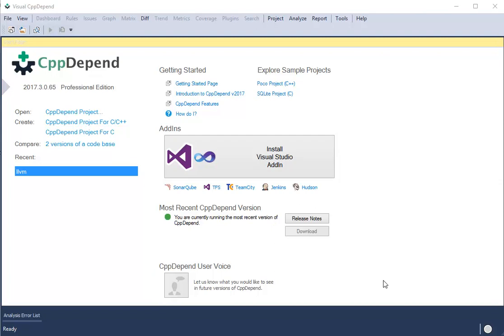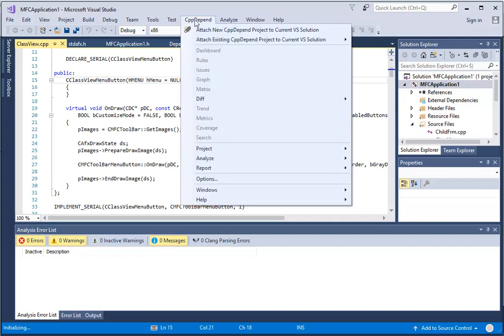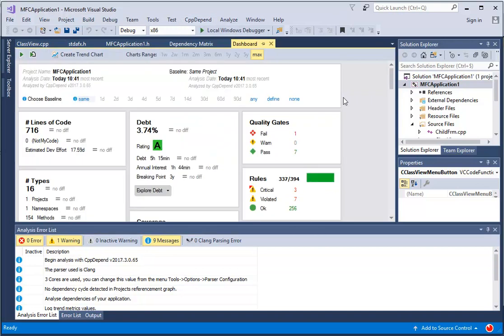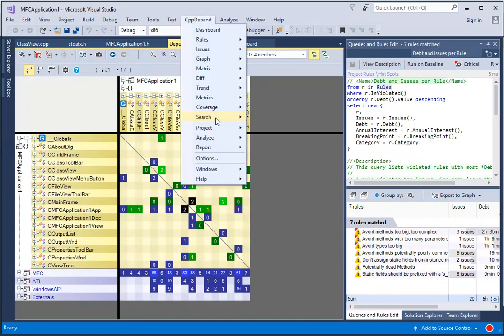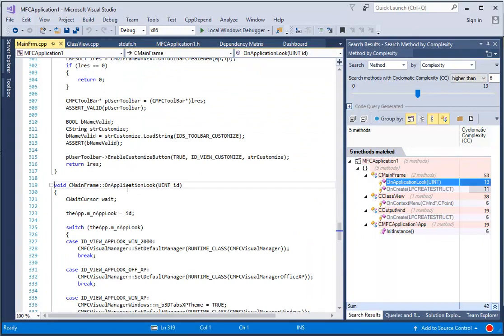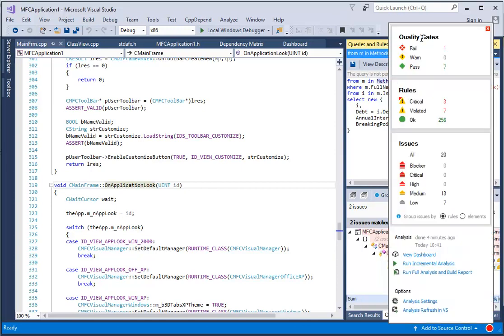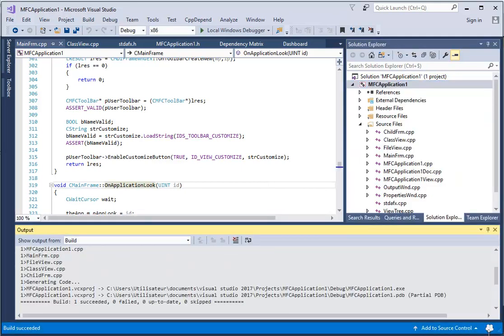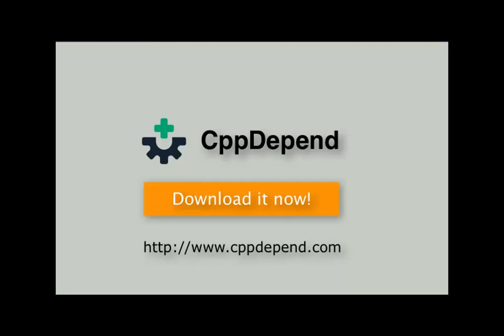Visual Studio Extension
CppDepend is 100% integrated in Visual Studio 2017, 2015, 2013, 2012 and 2010. If you prefer you can use the standalone VisualCppDepend UI that collaborates with Visual Studio.